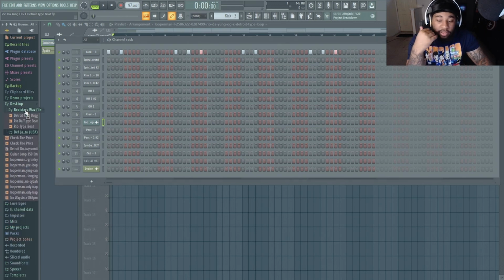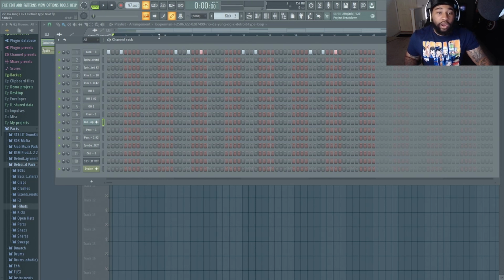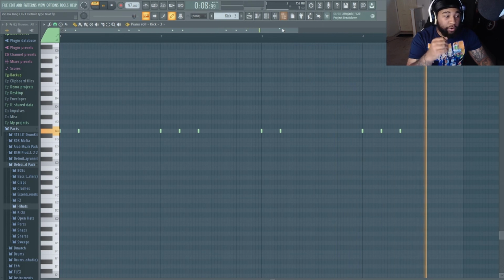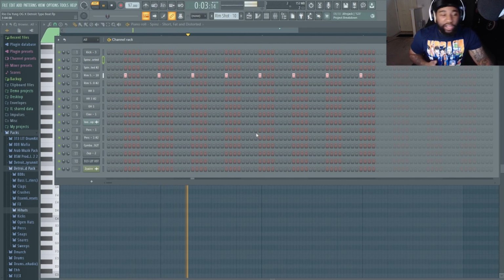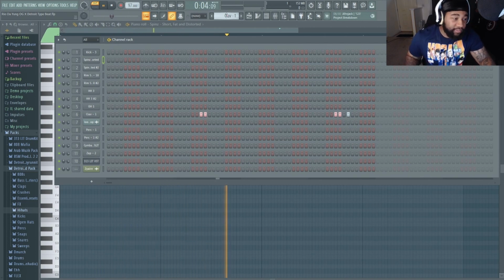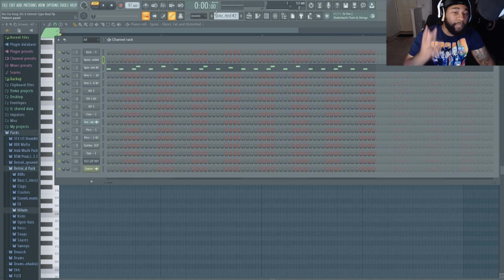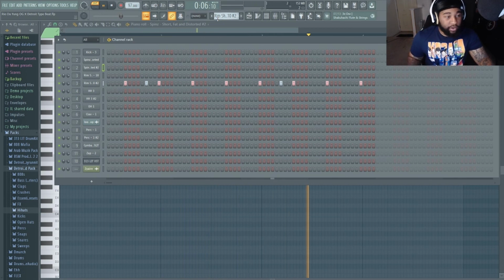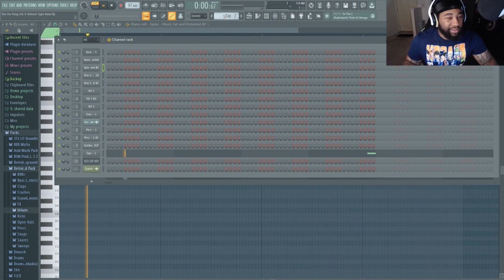How To Make A Detroit Beat - Heavy BASS Flint / Detroit Beat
💧Follow Me💧